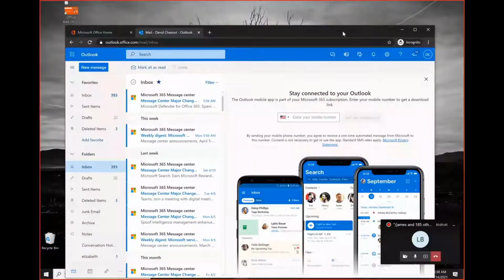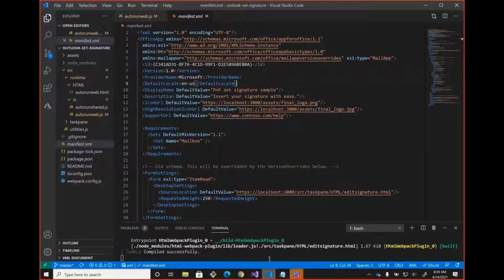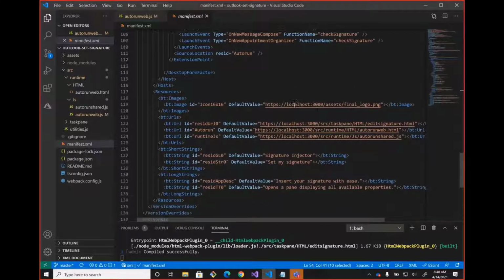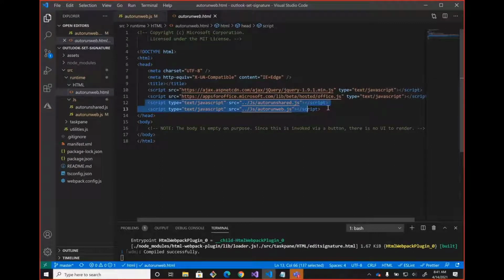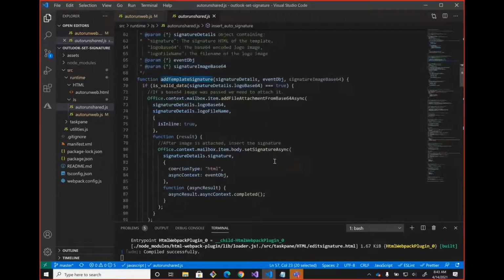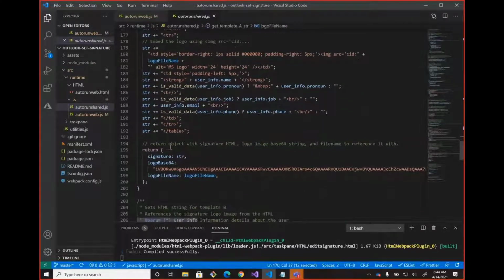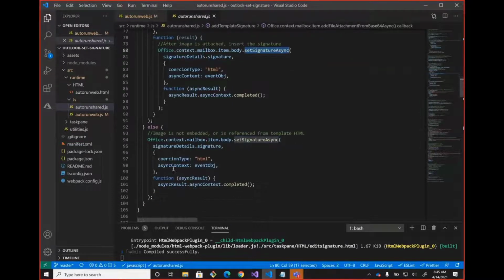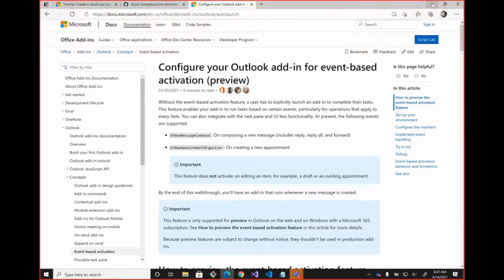Outlook add-in for creating templated signatures programmatically with events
In this 8-minute developer-focused demo, David Chesnut shares a new PnP sample for handling event-based activation and set the signature in Outlook.   Event-based activation runs an Outlook add-in when the user creates a new message or appointment. The add-in can respond to events, even when the task pane is not open. It also uses the setSignatureAsync API.  If no signature is set, the add-in prompts the user to set a signature, and opens the task pane for the user.   This PnP Community demo is taken from the Office Add-ins community call – April 2021, recorded on April 14, 2021.

Demo Presenter:  David Chesnut (Microsoft) | @davidchesnut | Sr Dev Writer